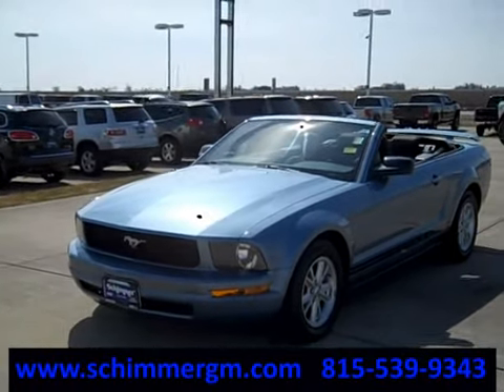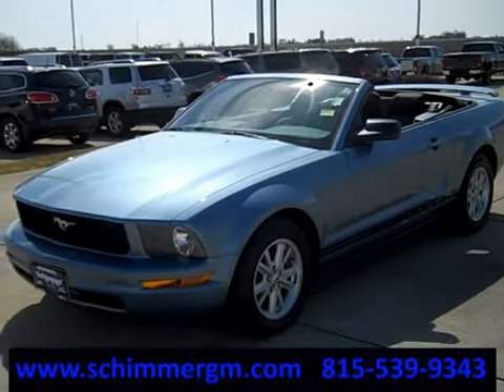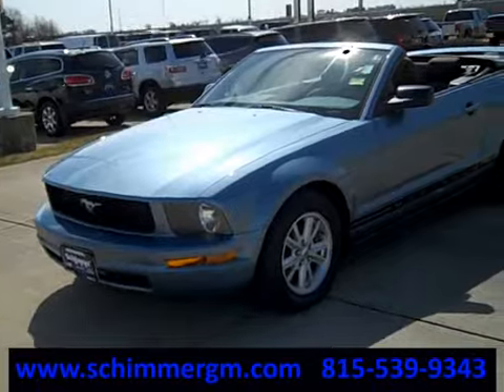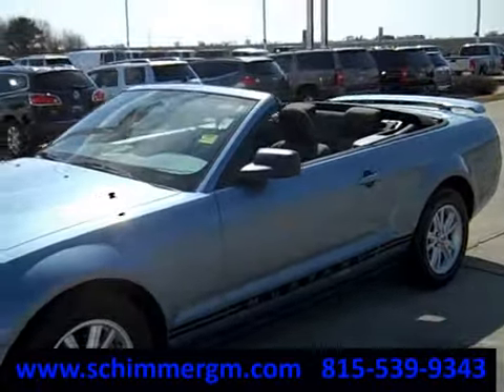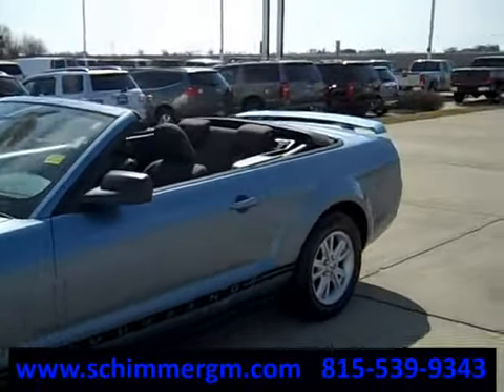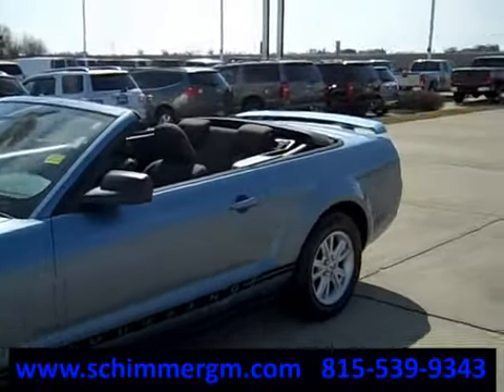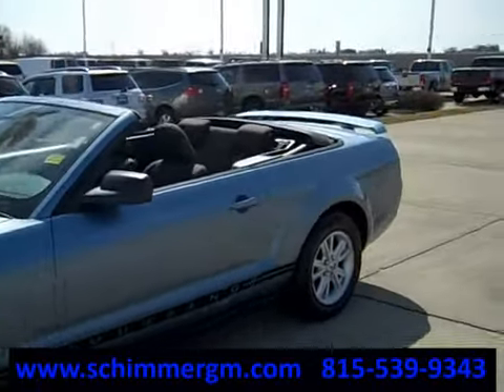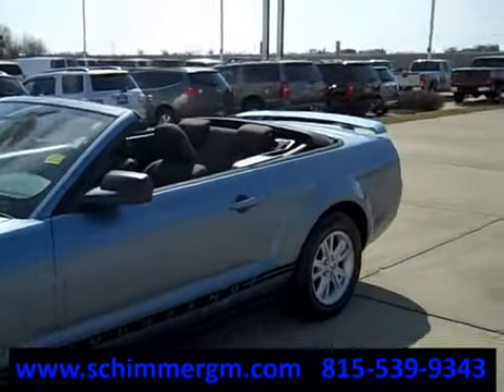2005 Ford Mustang Convertible Manual - Stock # 960001 - Schimmer Chevy and Buick Mendota Illinois